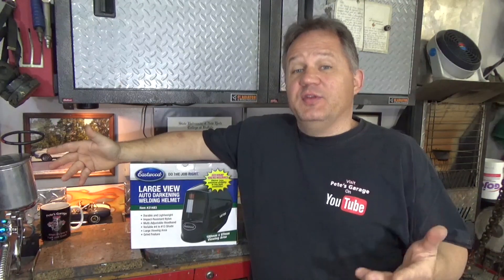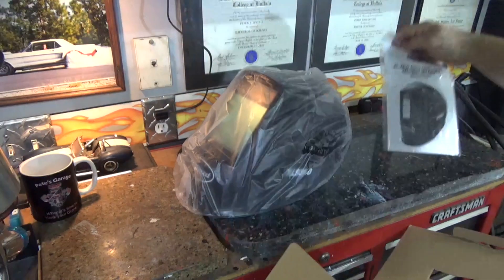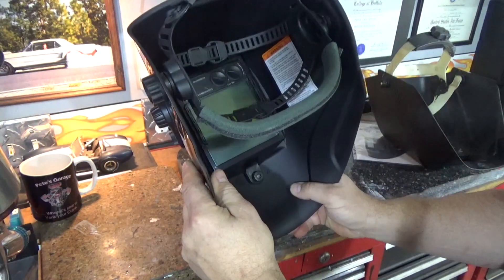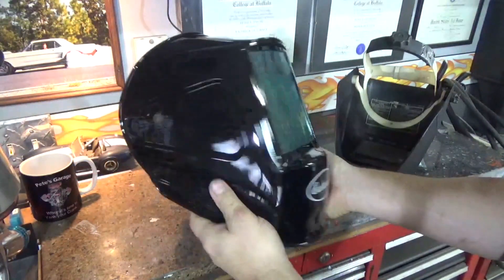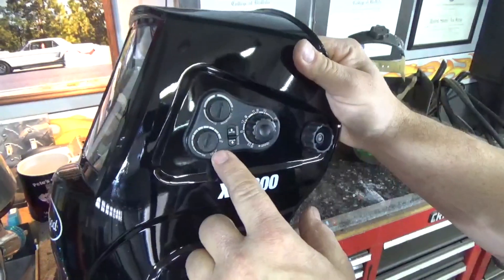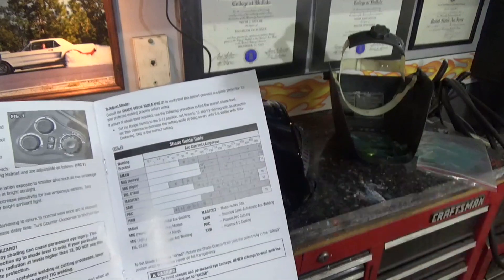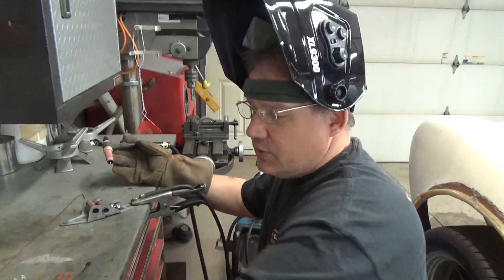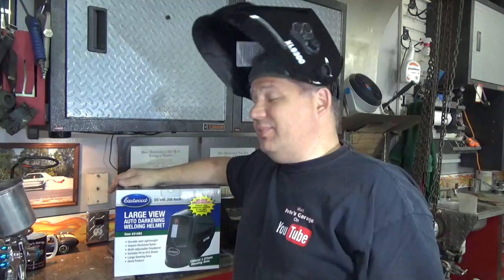Eastwood Extra Large View Auto Darkening Welding Helmet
I just received a new welding helmet from Eastwood. It's large view, auto darkening, and it's awesome!